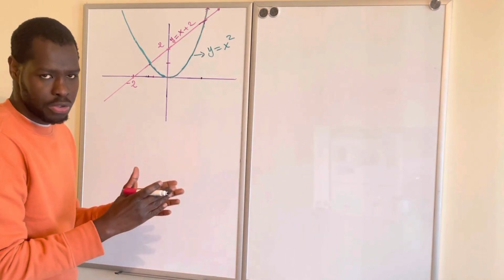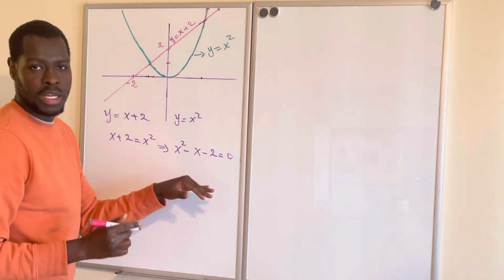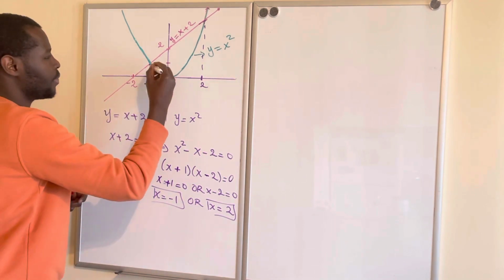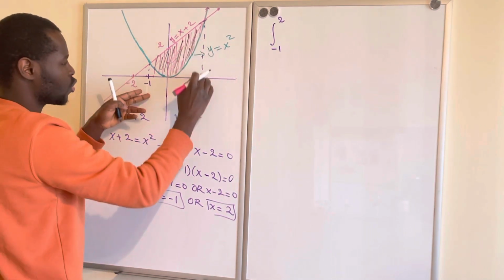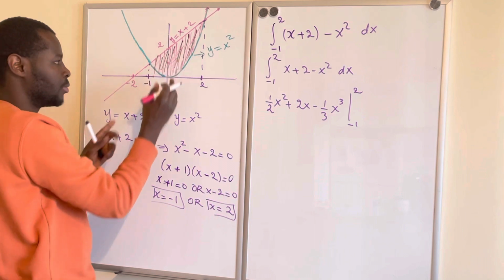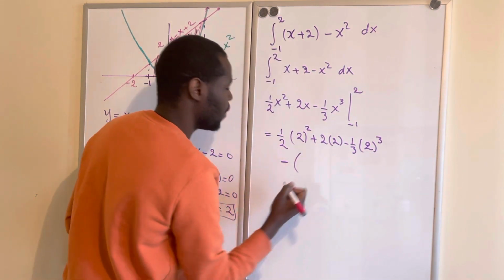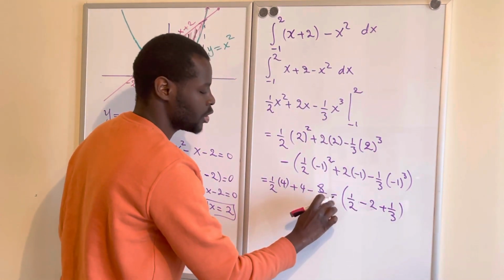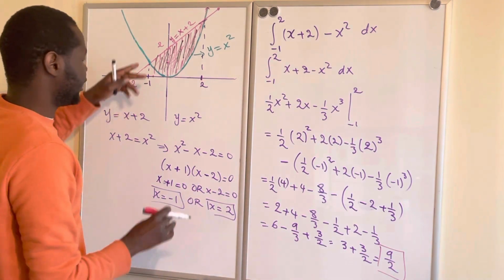Integrals: Finding the Area Between a Line and a Curve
In this video I cover the area between a line and curve using integrals